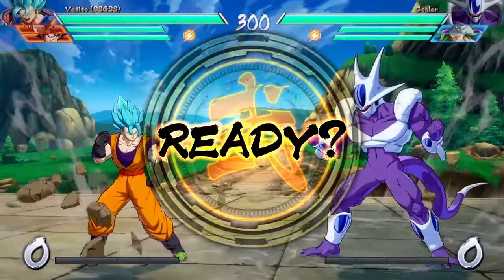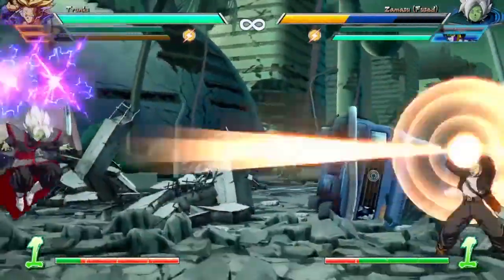Broke Ass Game Reviews Pilot (DBFZ)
The pilot to a series called Broke Ass Game Reviews, where we review games even if we can't afford them!